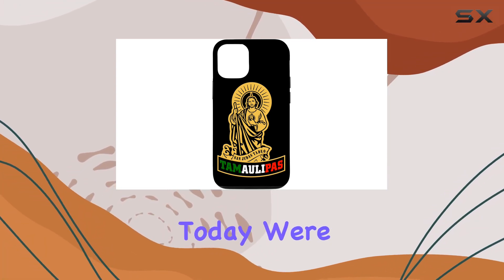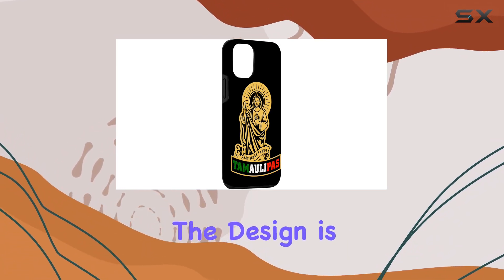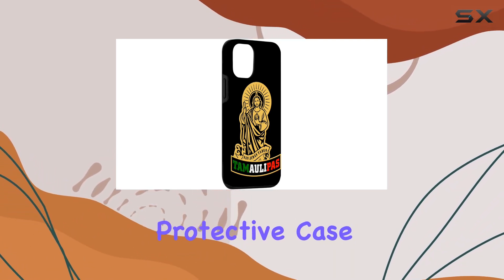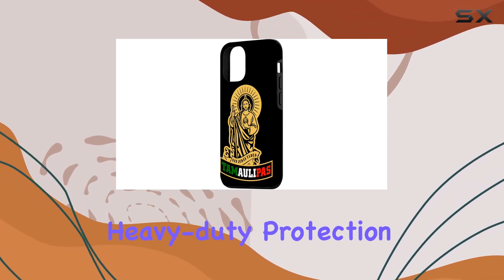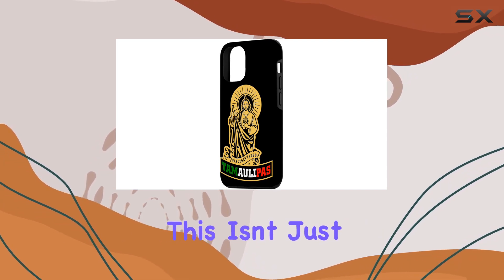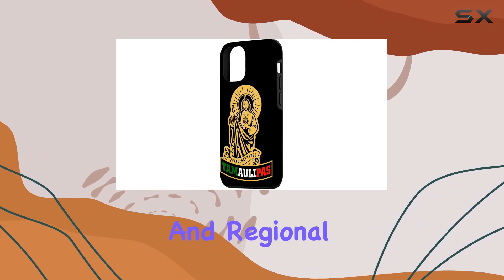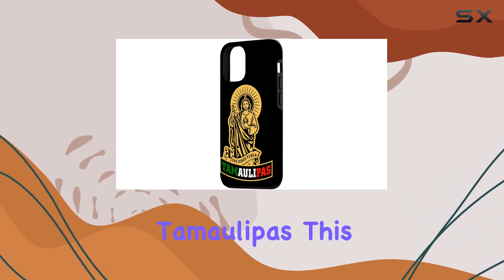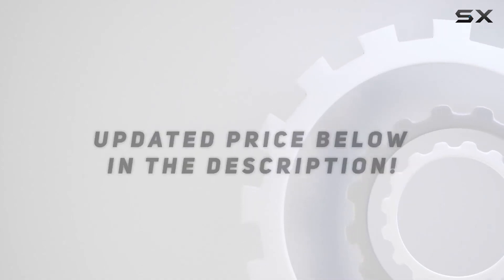iPhone 14 San Judas Tadeo Tamaulipas Case Review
0:00 Intro
0:06 Review

Things that we mentioned in this video:
iPhone 14 San Judas : B0CB83NZL1